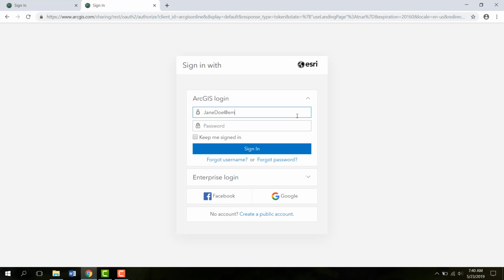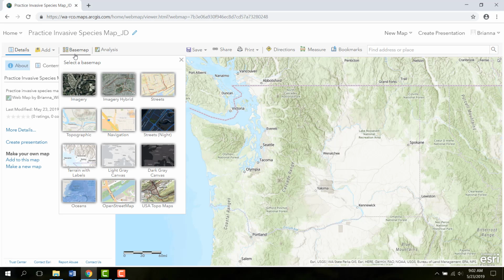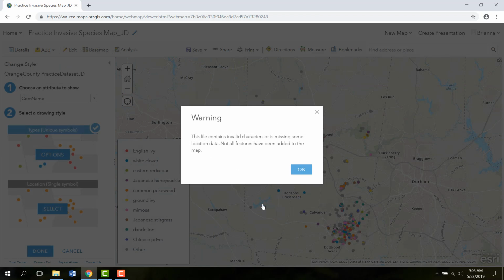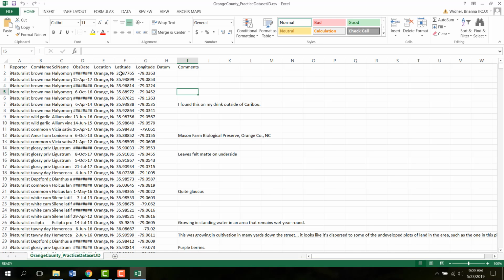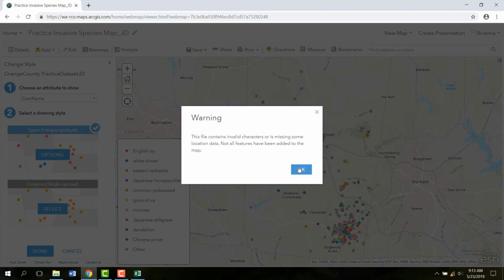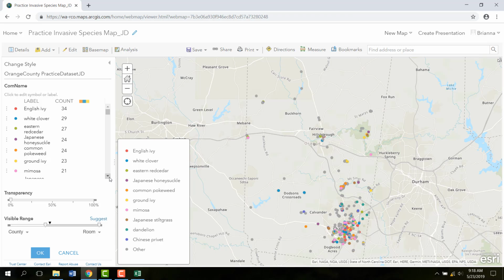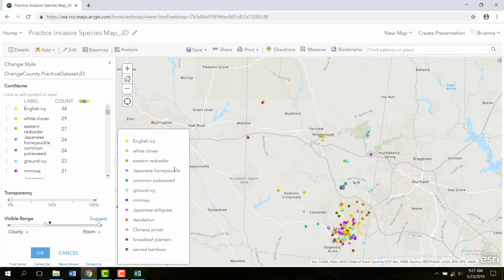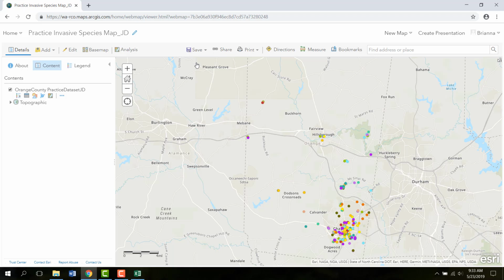3. Make a Map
This is the third of four videos that goes along with Lesson 4 of the Washington Pest Watch Invasive Species Lesson Plans.